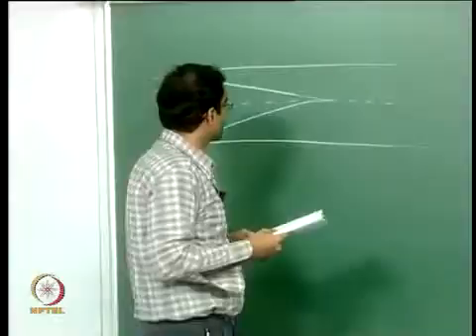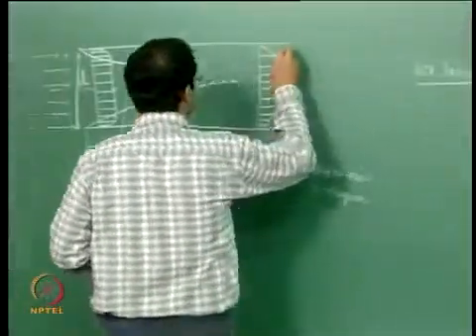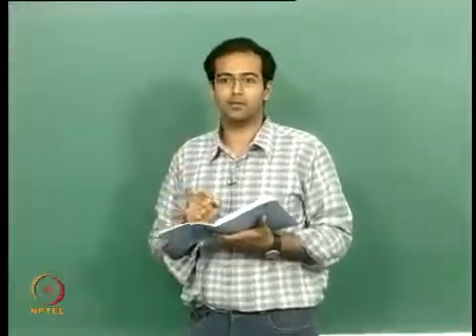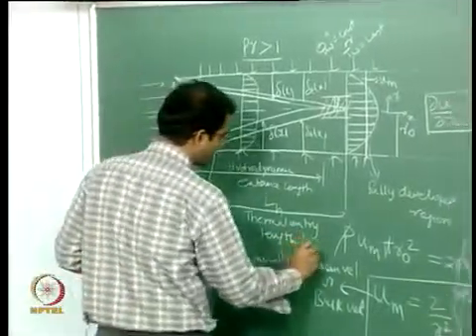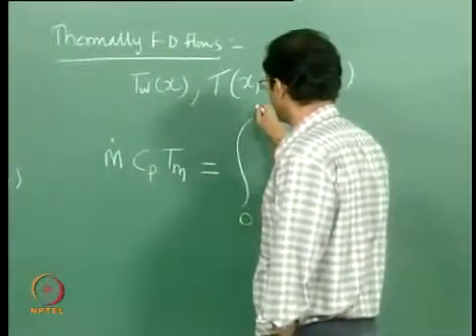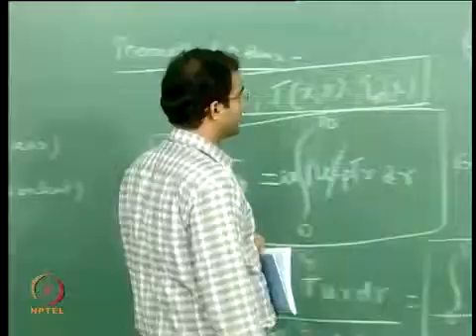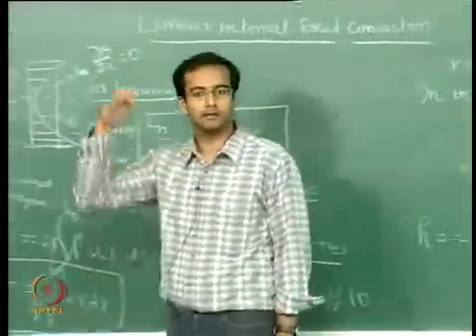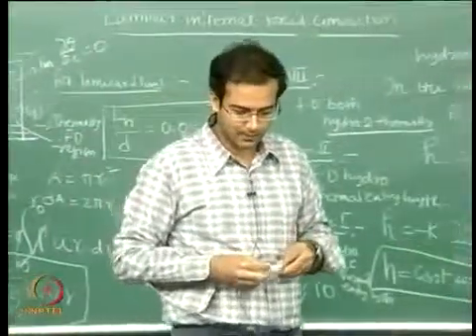Mod 01 Lec 25 Laminar internal forced convection fundament